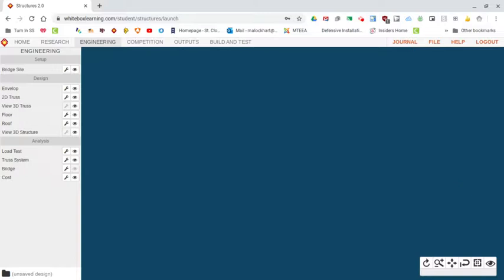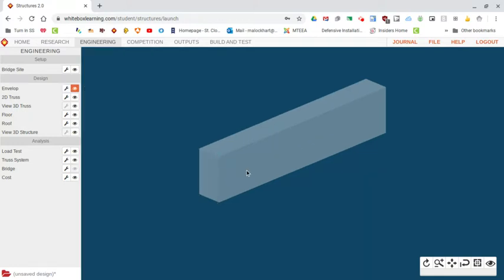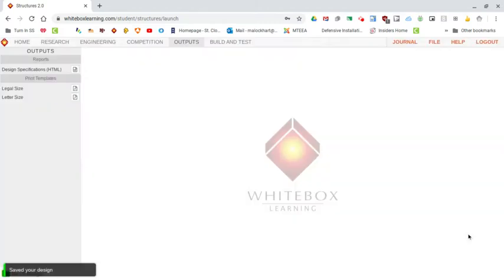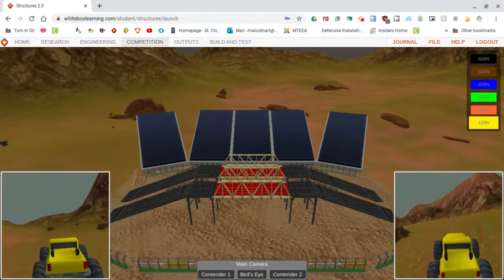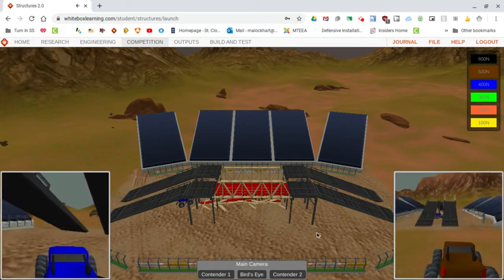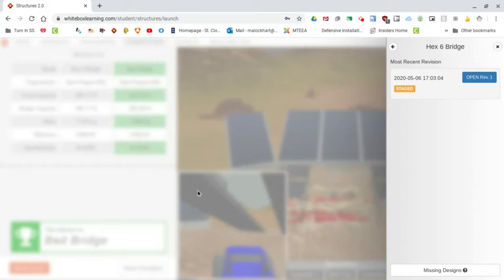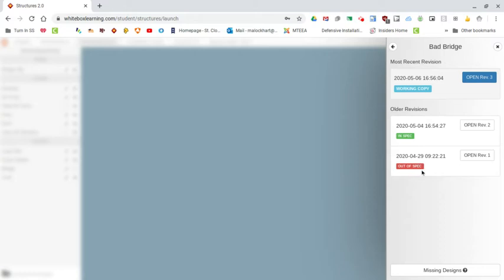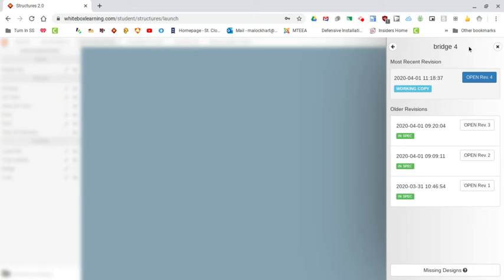Video 6 Structures File Tab